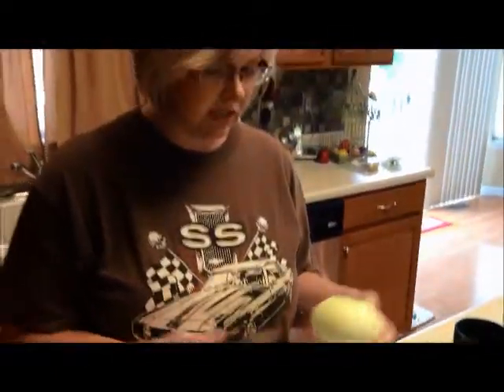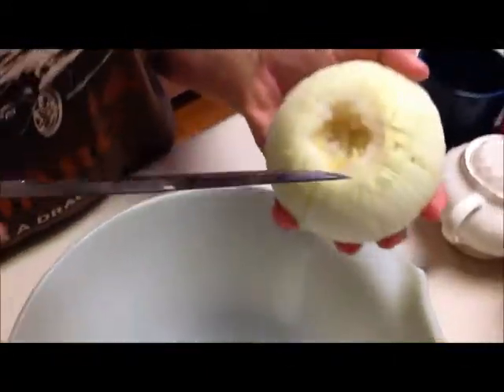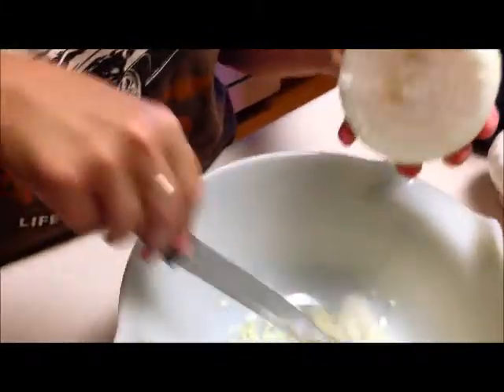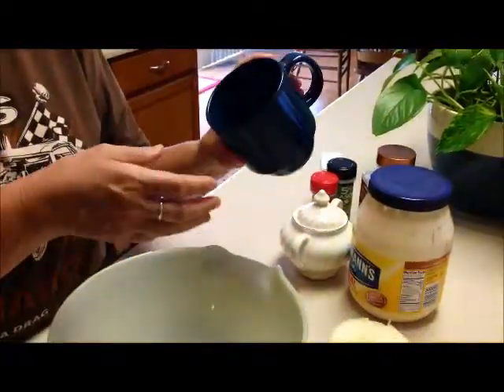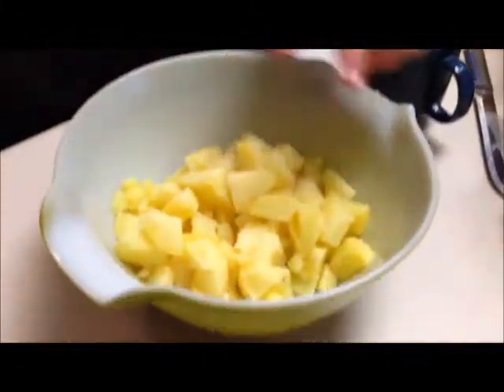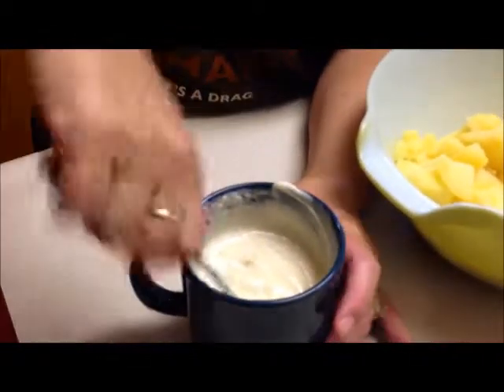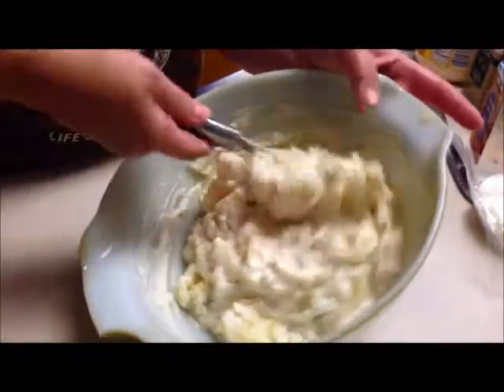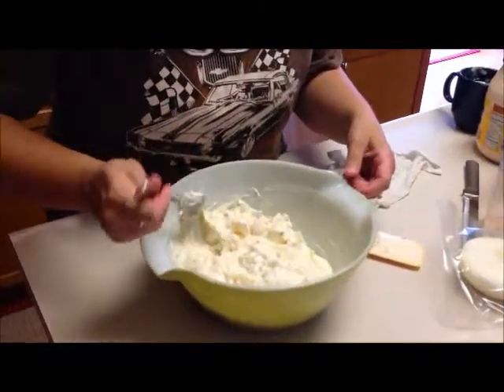Mayo Potato Salad ~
My experiences, reviews and opinions are my own. I do not work for any companies I mention or get any type of compensation for my contributions.

This is simply my life. experienced...by me.